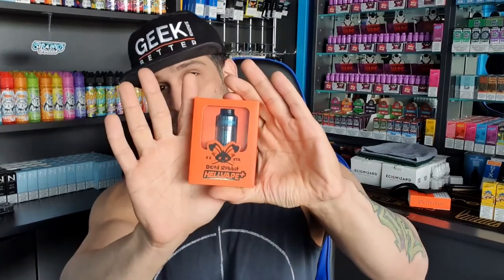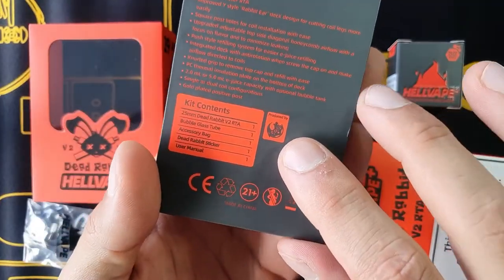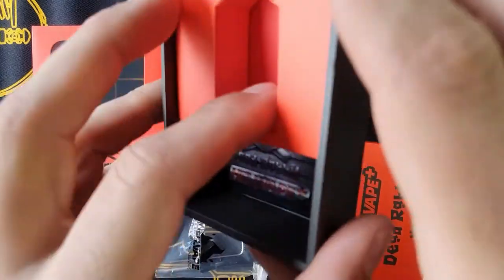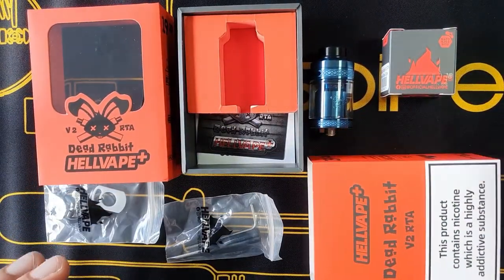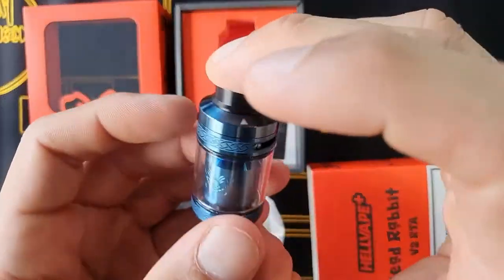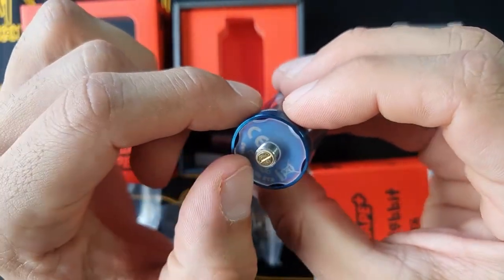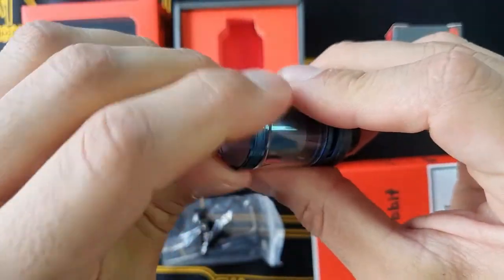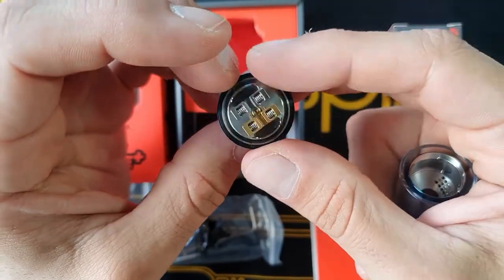HELLVAPE DEAD RABBIT V2 RTA REVIEW!!!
A quick no-nonsense review of the Dead Rabbit V2 RTA.

Warning: This product contains nicotine. Nicotine is an addictive chemical.